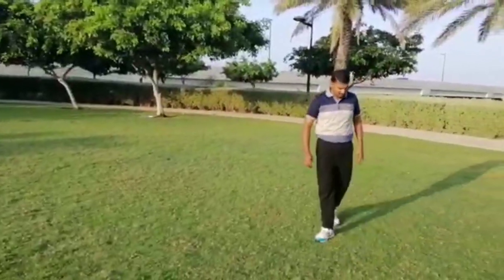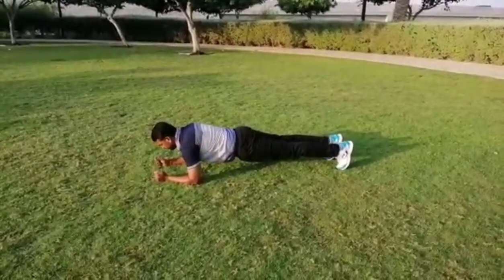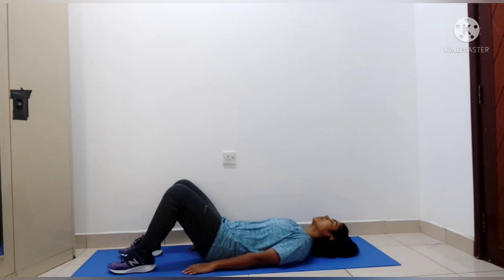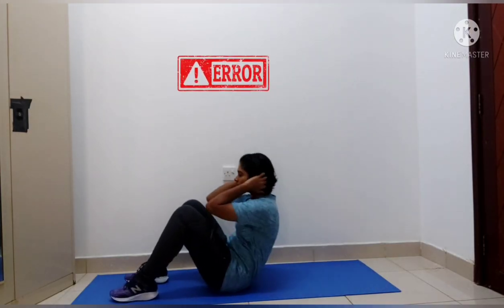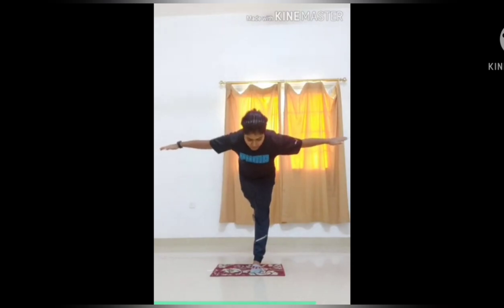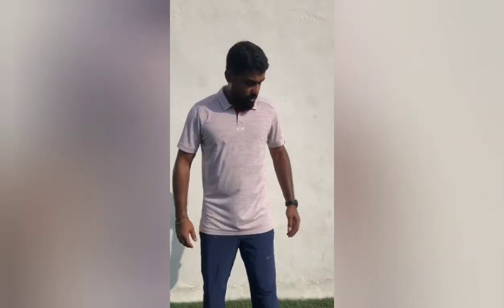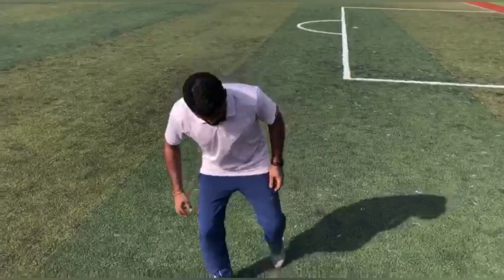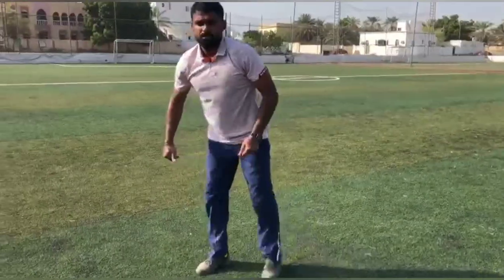Annual Sports Day Events